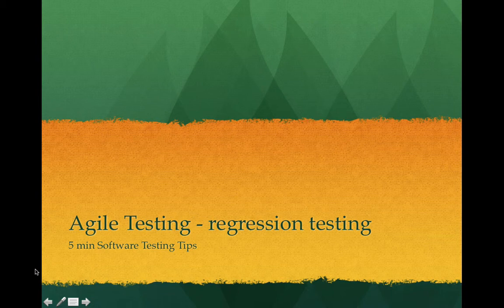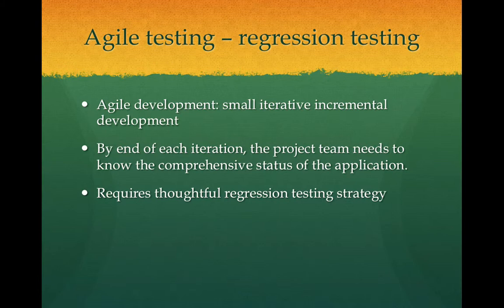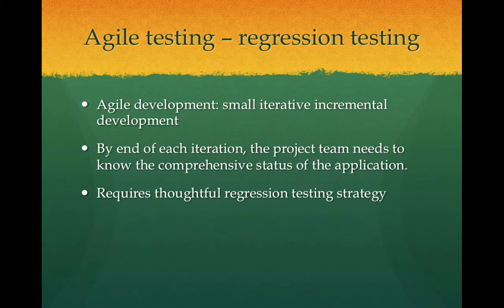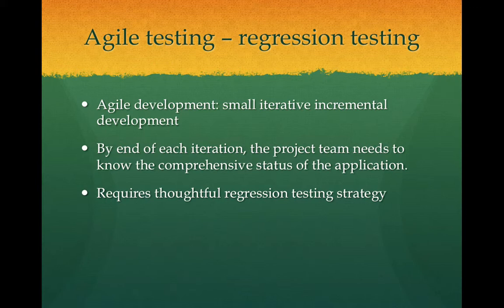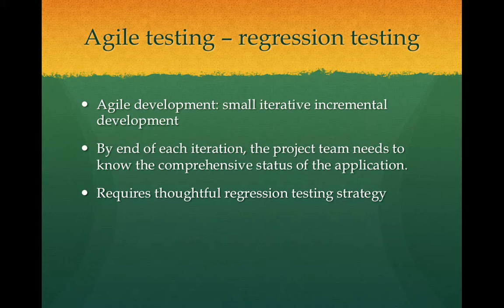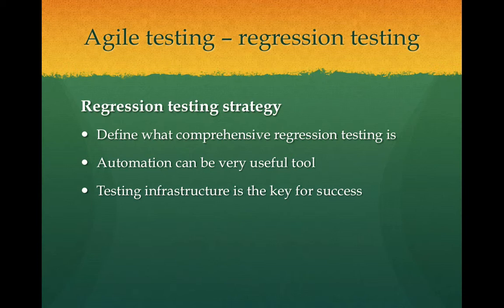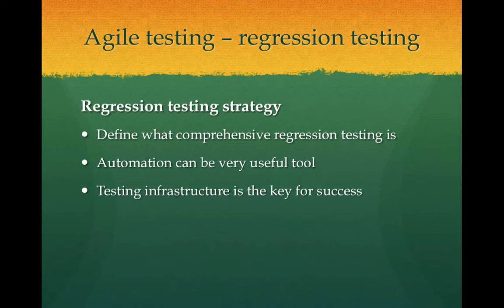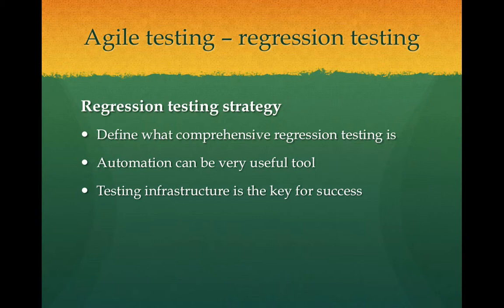[5-min software testing tips-5] Agile testing - Regression testing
The importance of regression testing in agile environment.